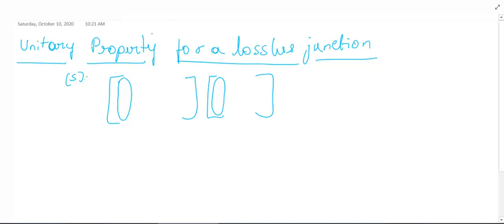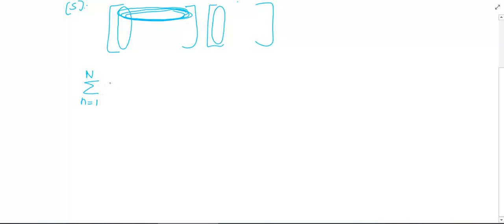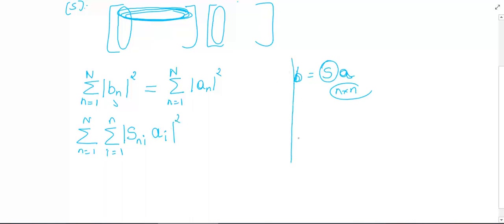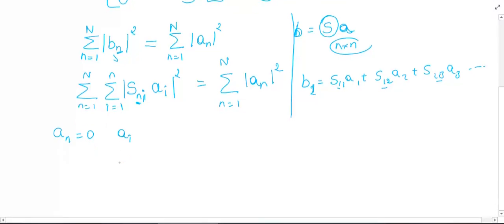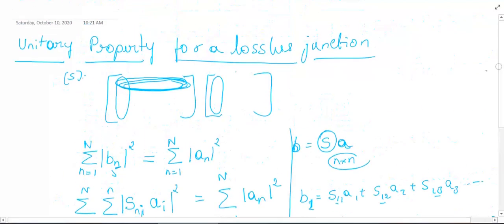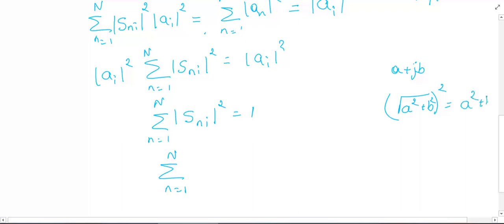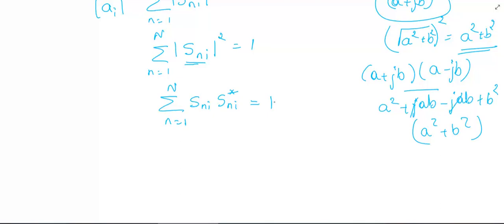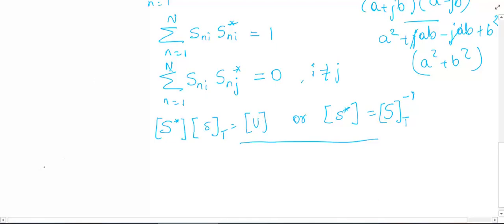S - Parameter Unitary Property